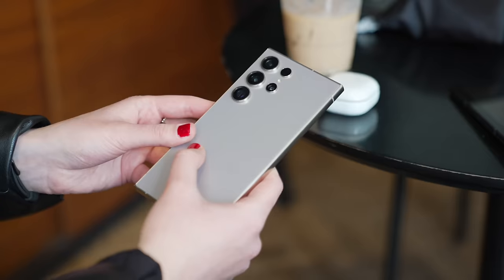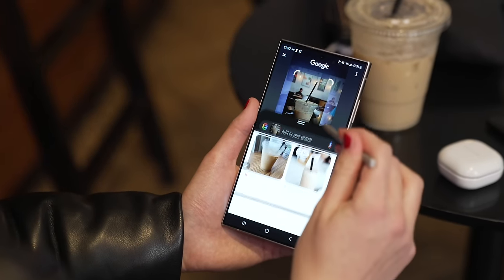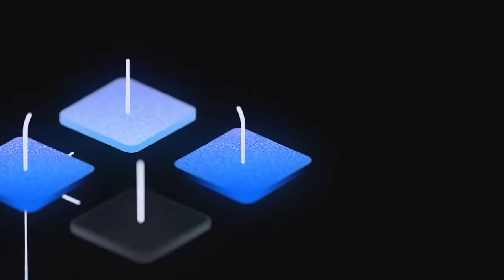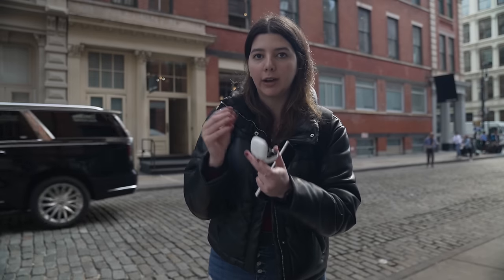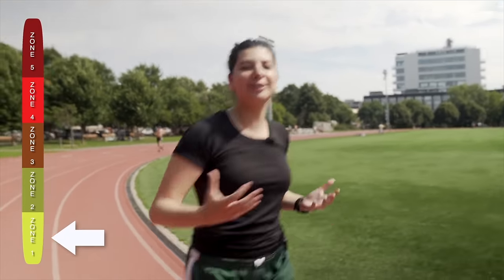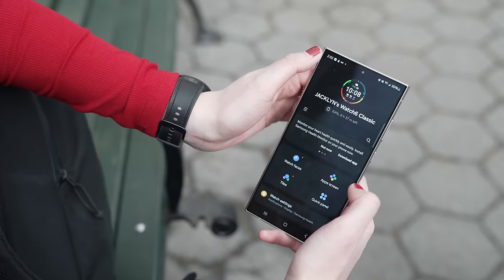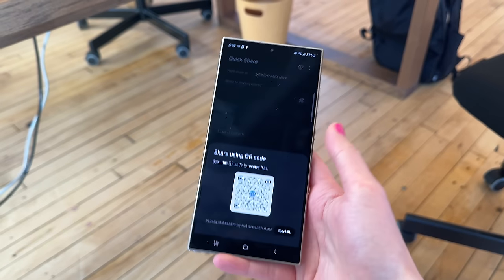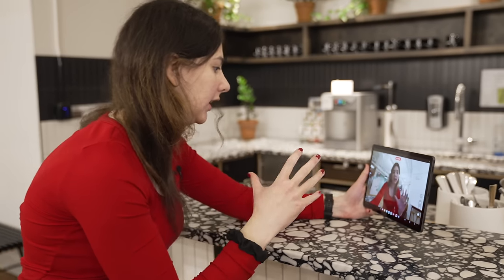I Tried Using Only Samsung's Ecosystem!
Samsung S24 Ultra, Watch 6 Classic, and the Samsung Tab S9 - all put to the test in this day in the life video:) Hope you like it!

Mission is to make the most energizing and informative tech videos possible

Appreciate you all for all the support, always pushes me to do more and try harder🙏🏻❣️

Thank you to Scott for the incredible work on the edit